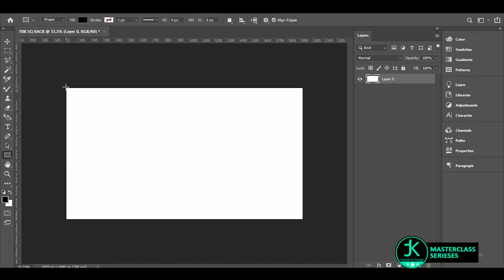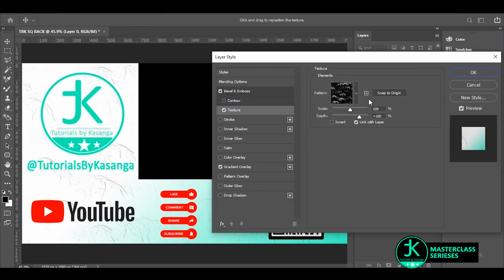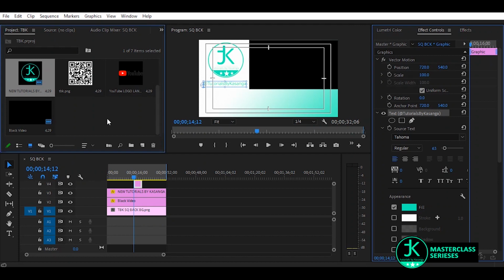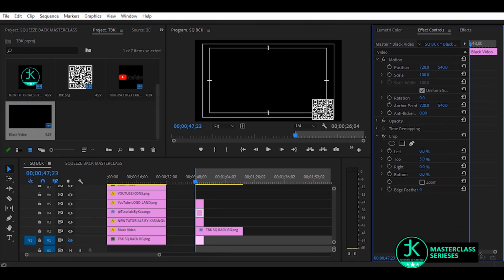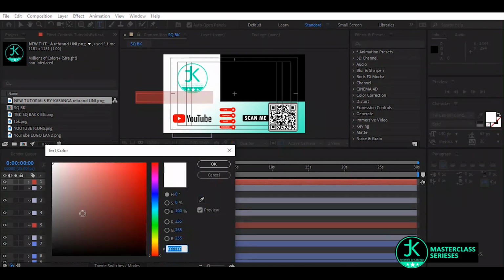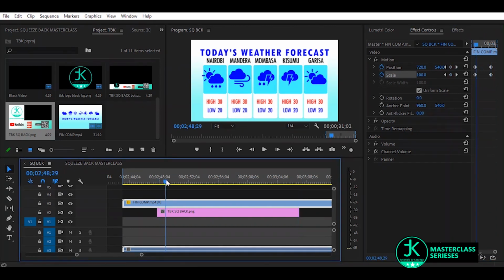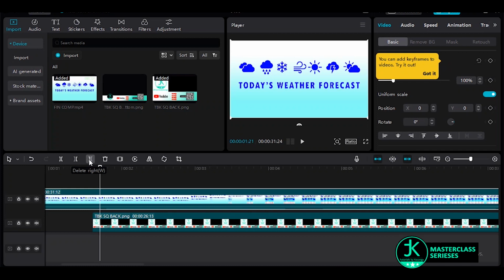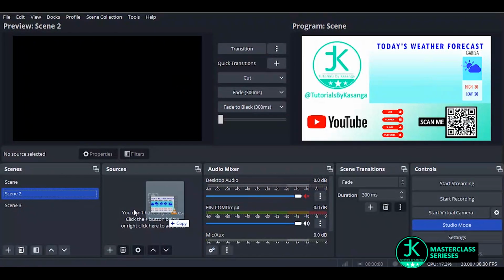HOW TO CREATE A SQUEEZE BACK MASTERCLASS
Welcome to the SQUEEZEBACK masterclass, here we look at how we can create a Squeezeback on photoshop, premierepro, and aftereffects and how to use them on